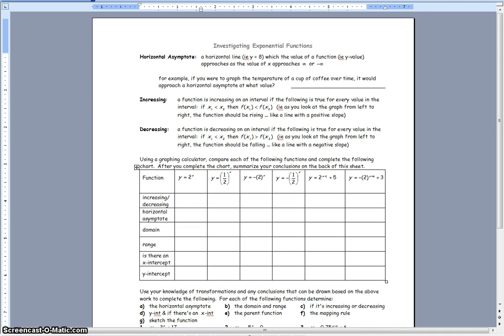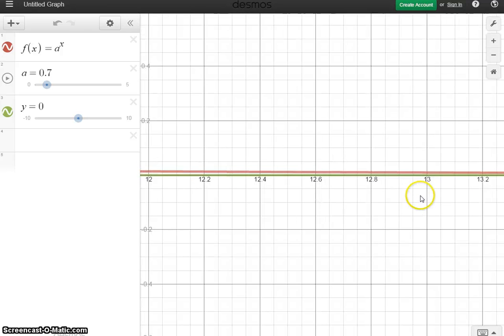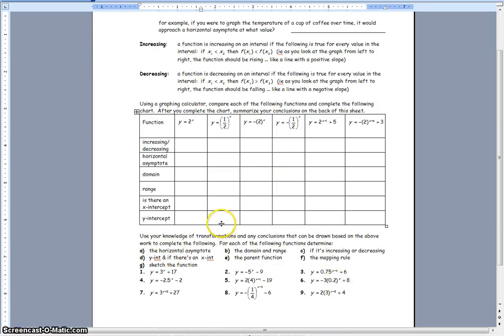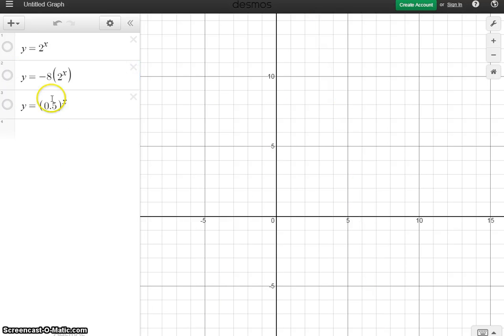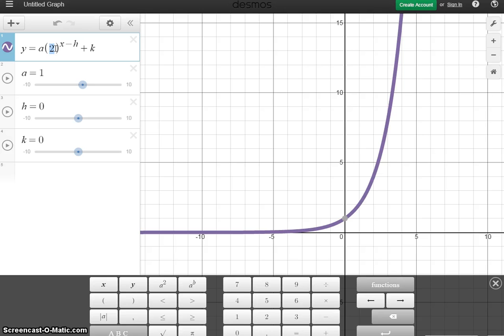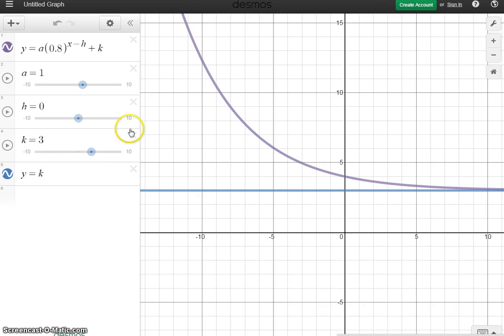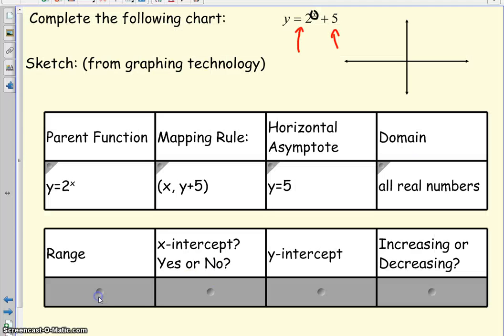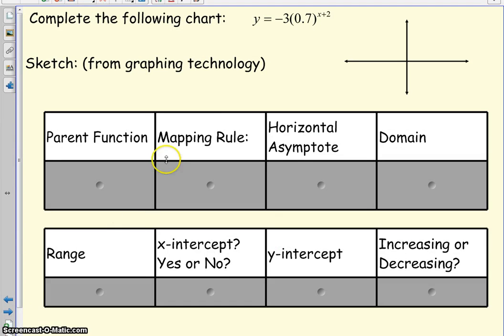3M - Lesson #26 - Exponential Functions (Part 1)